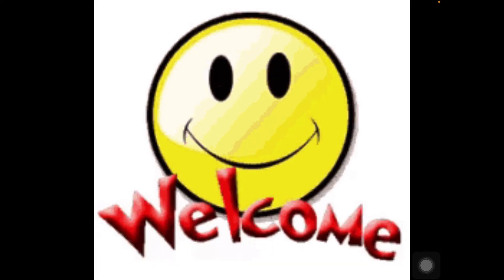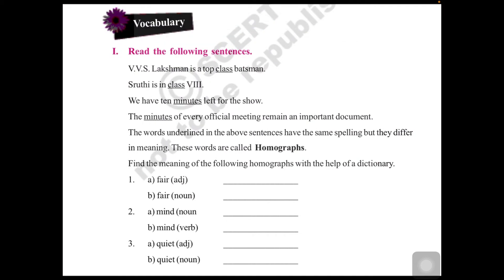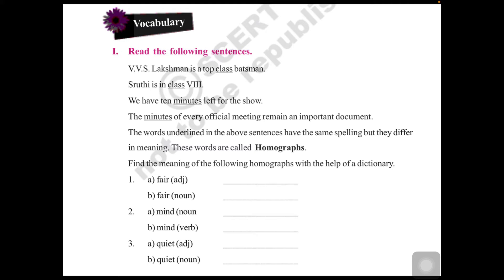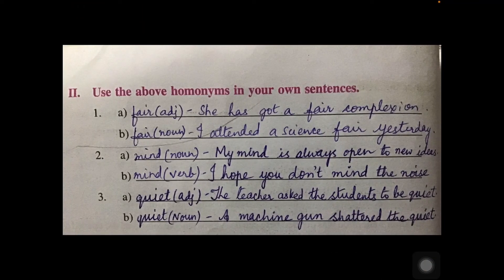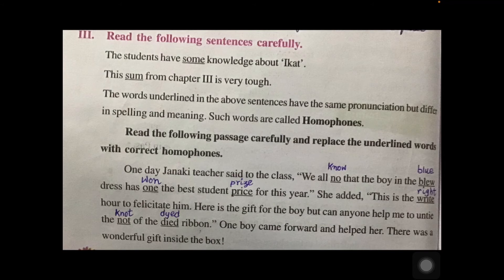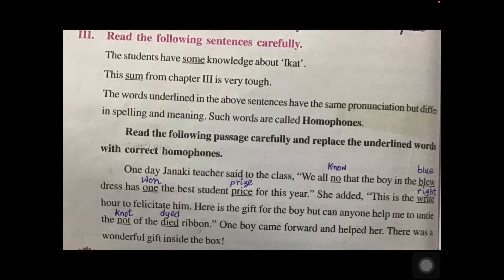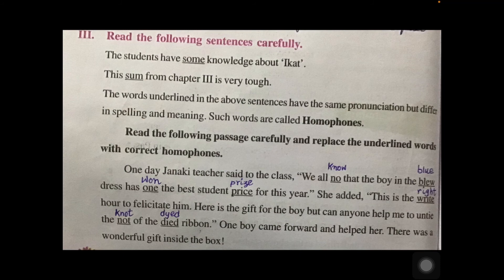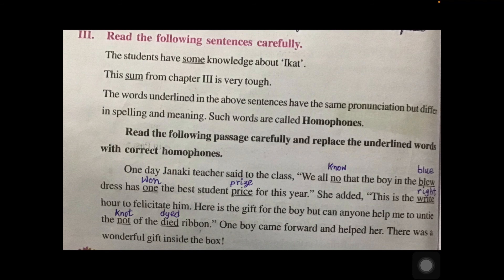10.12.2020 CLASS 8 ENGLISH UNIT 3 LESSON 1 PART 4 BY S.V. SAVITRI MAM